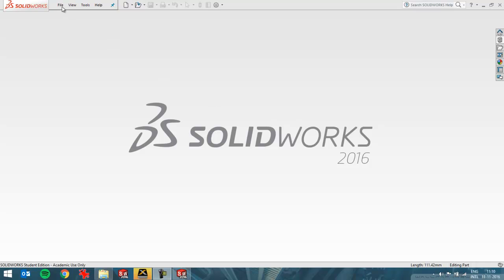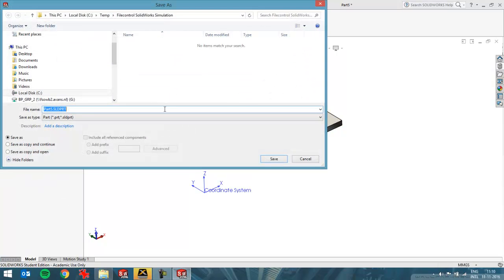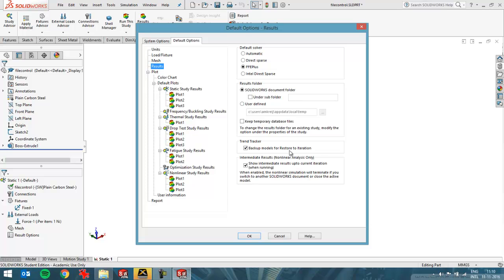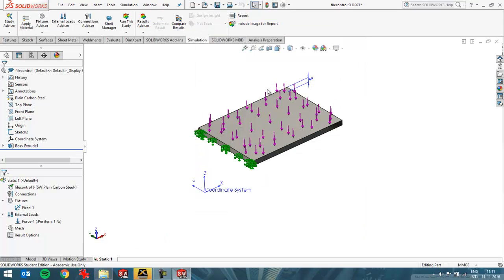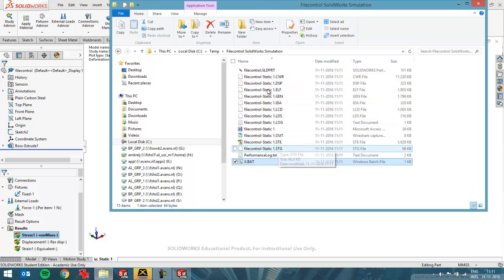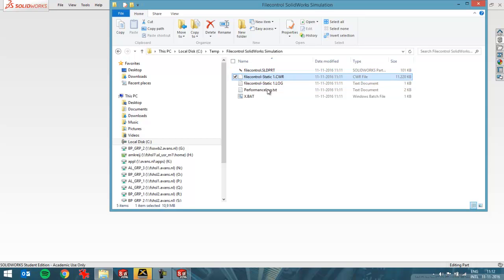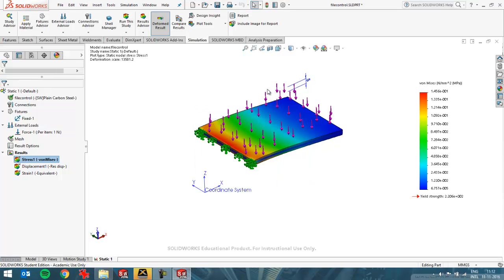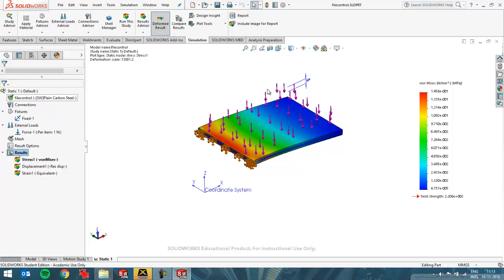Filecontrol SolidWorks Simulation - result-files (cwr-files)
This video shows how SolidWorks Simulation saves results. Files are created to save the results and users can specify where the results are storded.